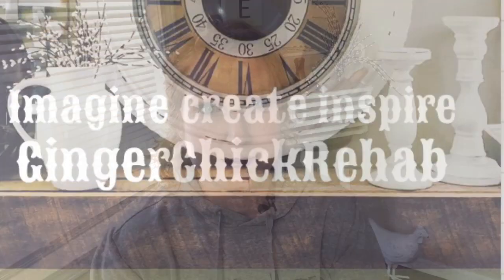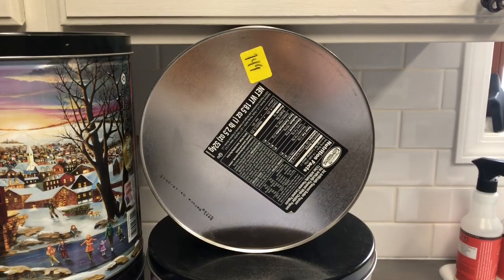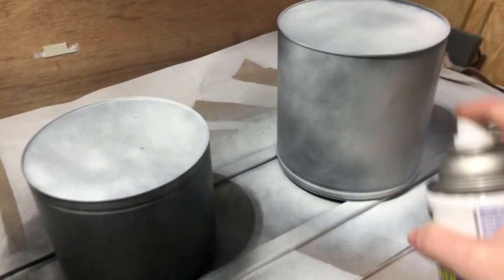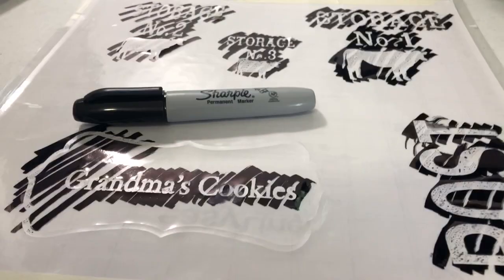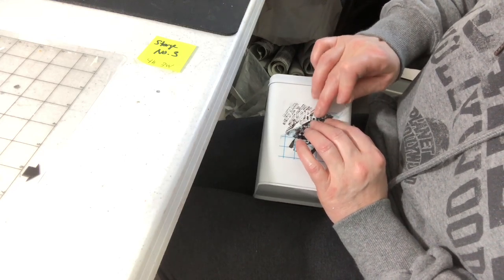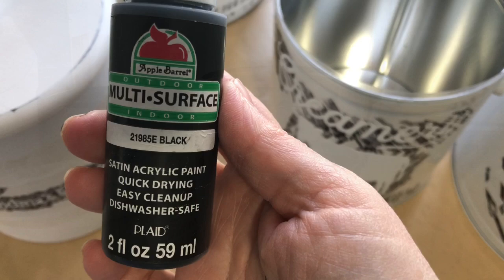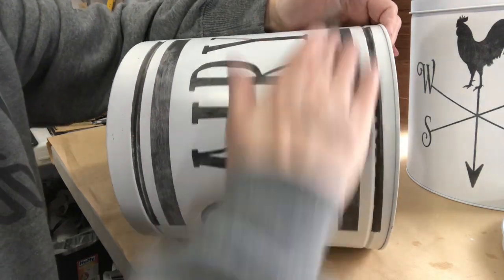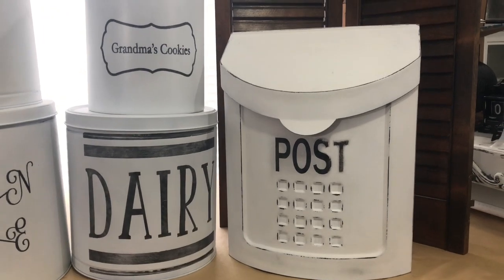Useful DIY Challenge”Up Cycling Popcorn Tins to Fit Into Farmhouse Decor I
In todays video I'm taking on the challenge of using my stash to make treasure. I had quite a little hoard accumulating. So what a great opportunity when Mom and Lori Co-Hosted a Stash or Trash to Treasure challenge. So I dusted off those popcorn tins that I had been collecting and got started.

Supplies
Amazon list
Walmart
Apple Barrel Multi use paint Black